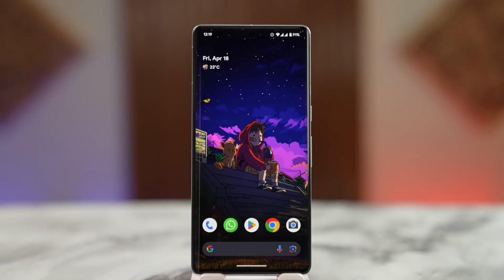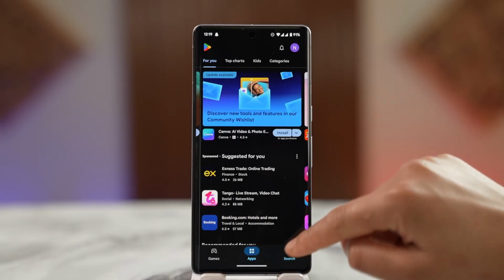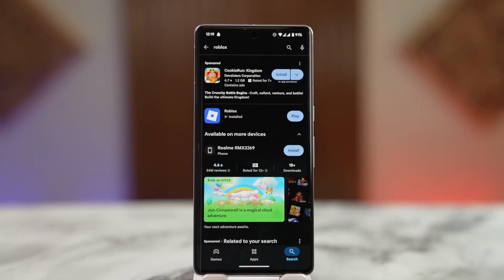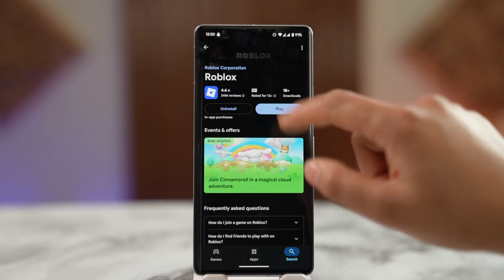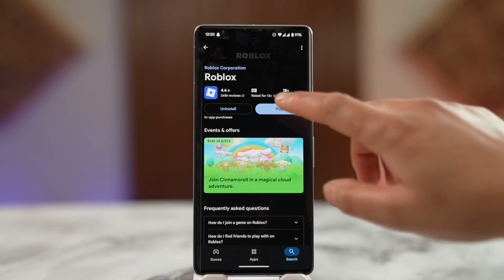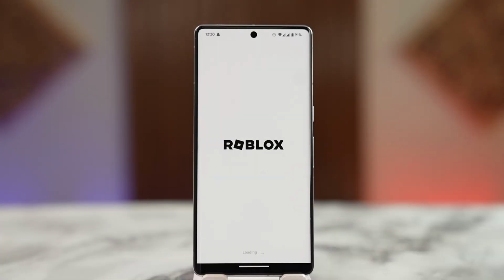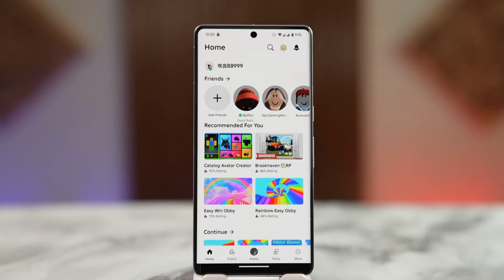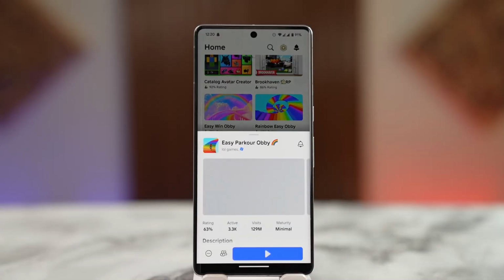Can We Play Roblox on Mobile !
If you’ve been wondering whether you can play Roblox on a mobile device, the answer is yes—and this video tutorial shows you exactly how to do it. Roblox offers full cross-platform support, meaning users can join games on mobile devices, desktops, Xbox, and even VR headsets. Whether you’re using an Android or iOS device, getting started is quick and easy with just a few simple steps.

First, make sure you head over to your respective app store (Google Play Store or Apple App Store). From there, search for "Roblox" and download the official Roblox app. Once it’s installed, you can either open the app directly from the store or from your home screen. If you already have a Roblox account, simply log in. If not, you’ll need to create one before gaining access to the platform’s main homepage.

After signing in, you’ll be able to browse through the wide variety of games available on Roblox. All you have to do is tap on any game title to start playing. This mobile experience includes almost all of the features available on desktop, making it highly flexible for players on the go.

For the best performance, it’s recommended to disable any active VPNs or browser extensions that may interfere with your connection. VPNs can sometimes cause login or loading issues on the app, so turning them off ensures a smoother experience.

Roblox is completely free to download and play, although some in-game purchases and features may require Robux, the in-game currency. Whether you're playing casually or diving into more advanced user-created games, Roblox on mobile delivers the same immersive experience found on other platforms.

0:16 Can you play Roblox on mobile?
0:34 How to install Roblox on mobile
0:48 Signing in and using the app
1:06 Starting a game on mobile
1:09 Conclusion